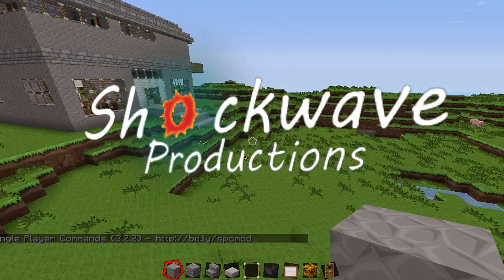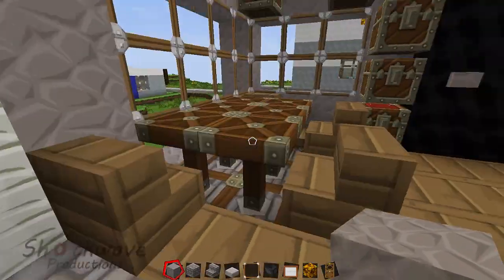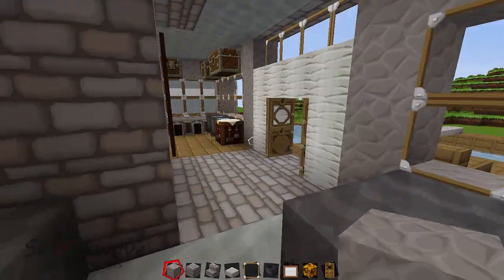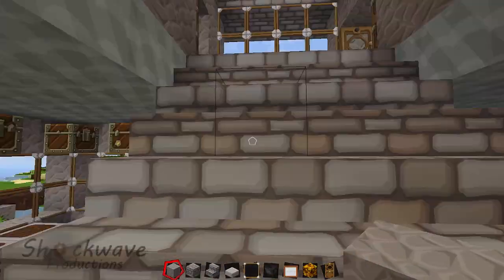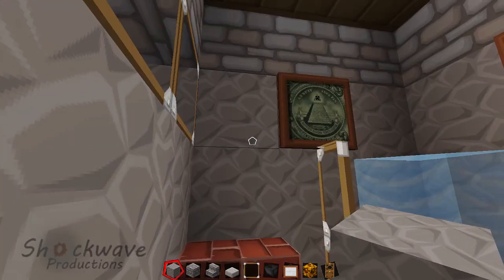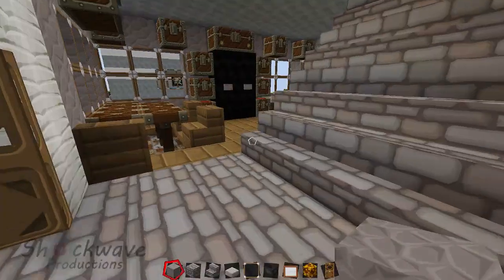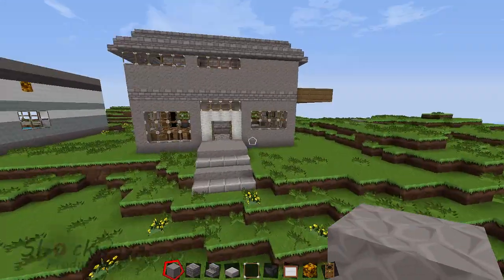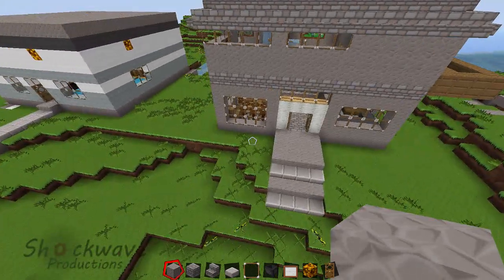Minecraft Big House Idea 2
A design for a large house pleasant on both the inside and the outside.

Tags (Ignore)

"Minecraft (Video Game)" "Minecraft Big House Idea" Minecraft big house idea commentating commentator notch xProKx Biggs Biggs87x profeshor kaosh darth vandigo oaklycon housing fraps windows skylights video games tutorial fun Tips Help "Video Game (Industry)" Tricks "Pleasant House"